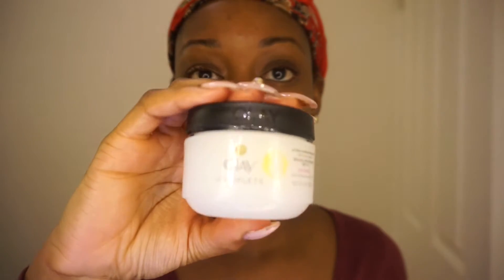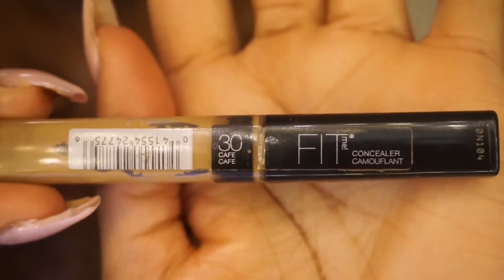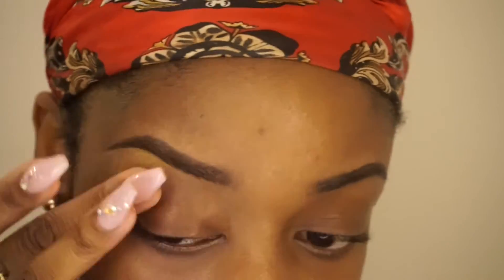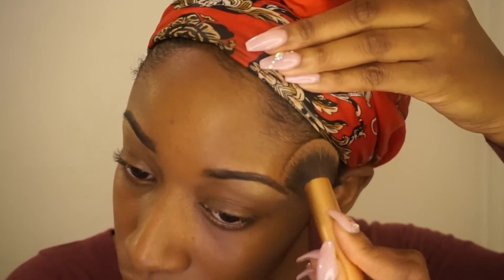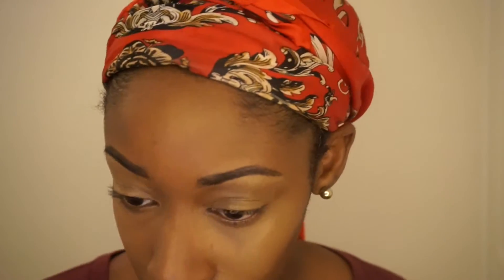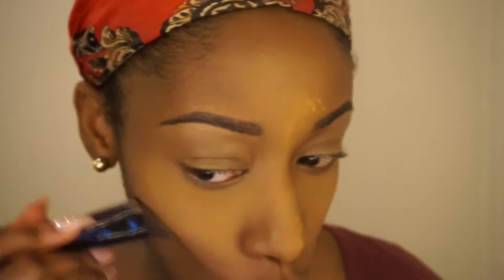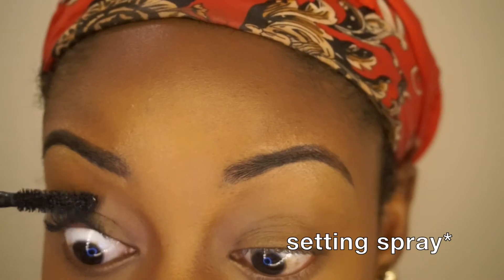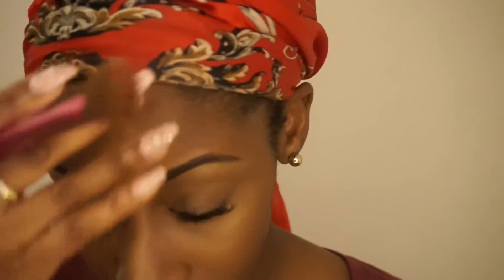DRUGSTORE/AFFORDABLE MAKEUP ROUTINE FOR DARK SKIN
Welcome Beauties!

Products Used:
-Olay Complete All Day Moisture Cream
-Neautrogena Nourishing Long Wear Foundation [Chestnut 135]
-Maybelline FIT Me Concealer [Cafe 30]
-Ben Nye Translucent Powder [Topaz]
-NYX Mineral Stick Foundation [Cocoa]
-NYX SKINNY MASCARA (bottom lashes]
-EYLURE London Lashes NO.117
-COLOURPOP Super Shock Cheek [Do Not Disturb]
-Makeup Revolution Vivid Baked Bronzer [Rock On World]
-NYX Lip Liner [Nutmeg]
-NYX Soft Matte Lip Cream [Dubai]